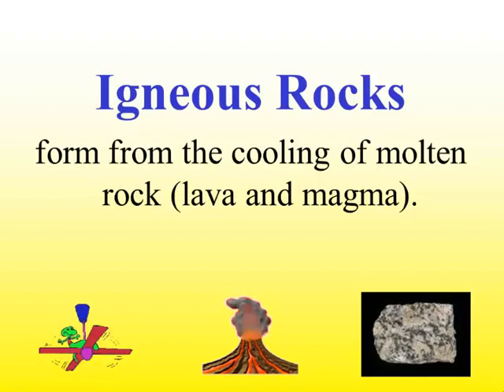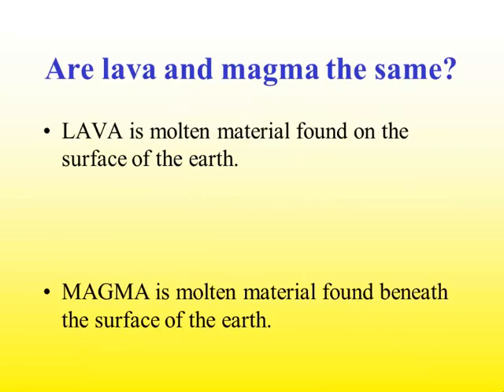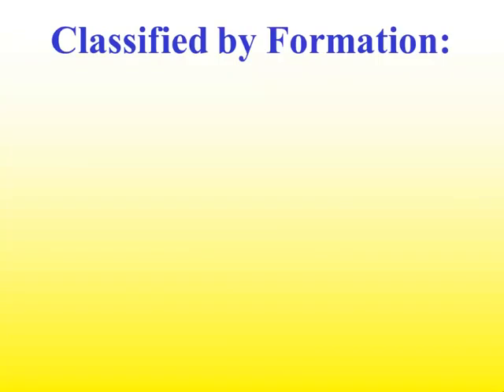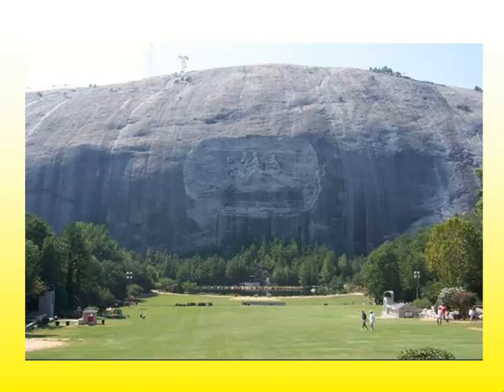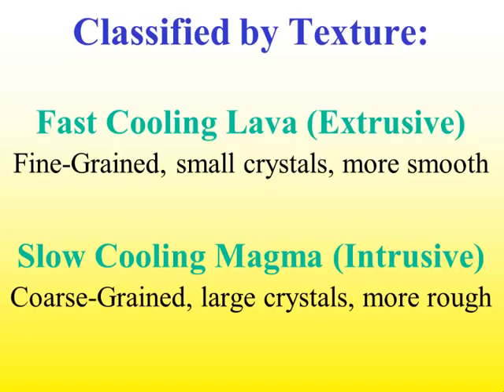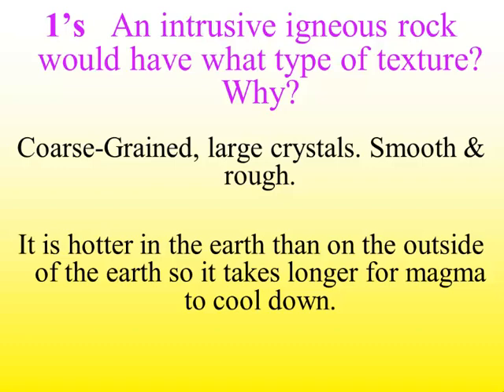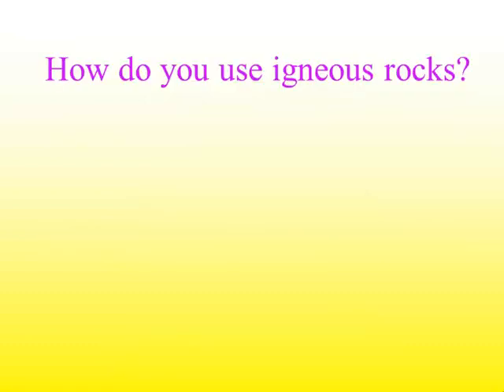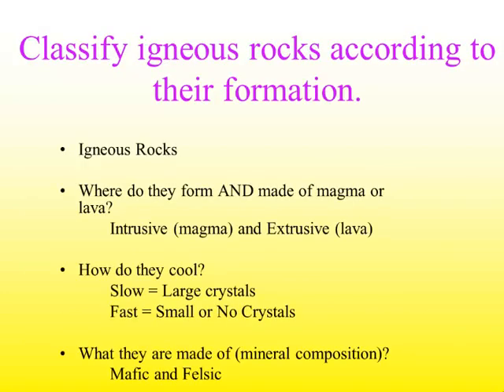Igneous Rocks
Igneous Rock Formation Lecture